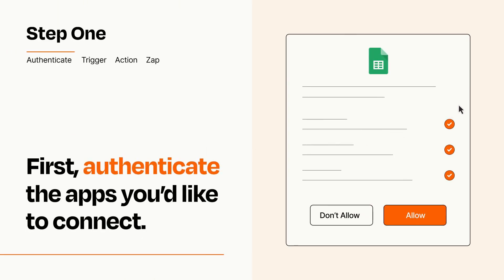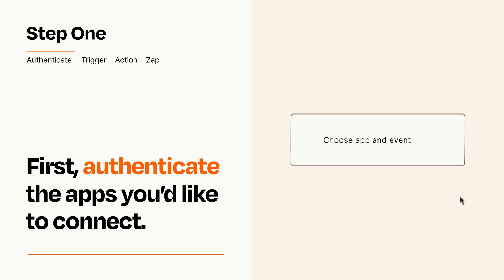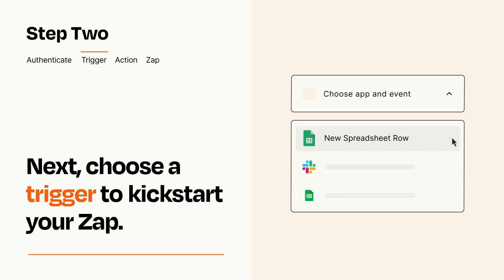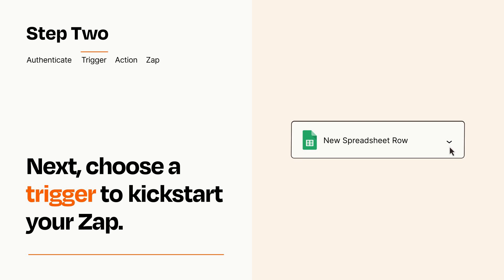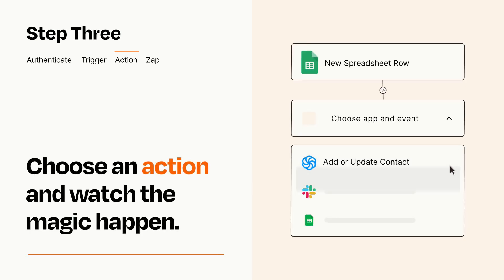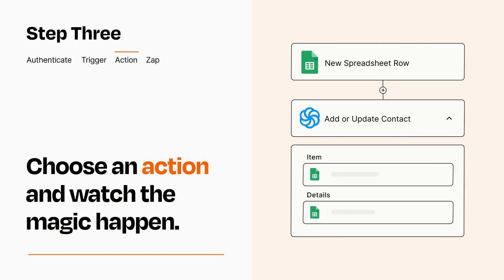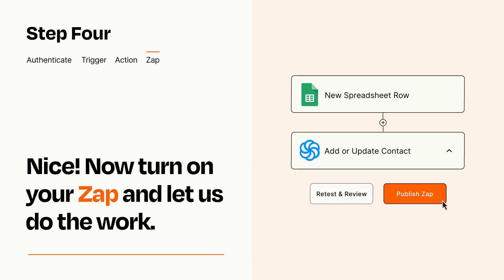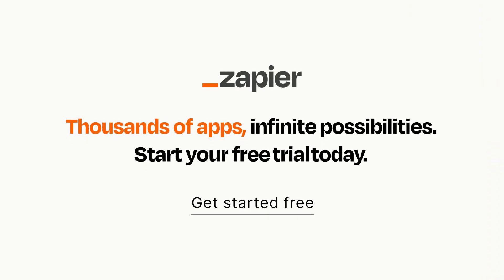How to Connect Google Sheets to Sendinblue - Easy Integration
So you want to connect Google Sheets to Sendinblue? You can do it with Zapier!